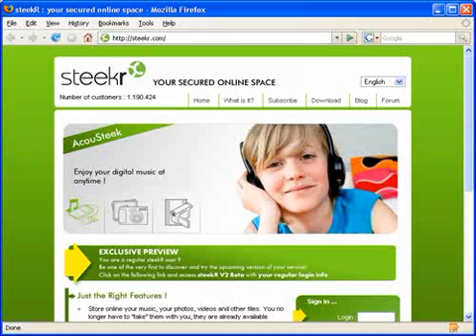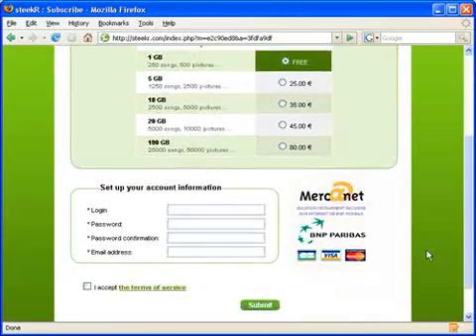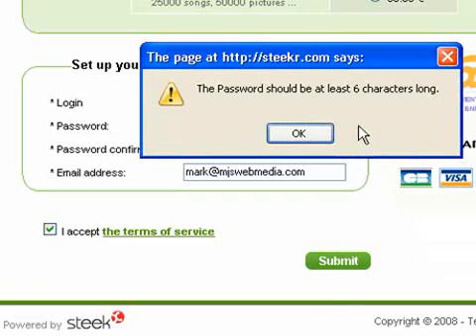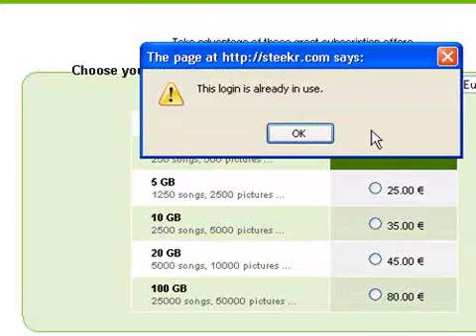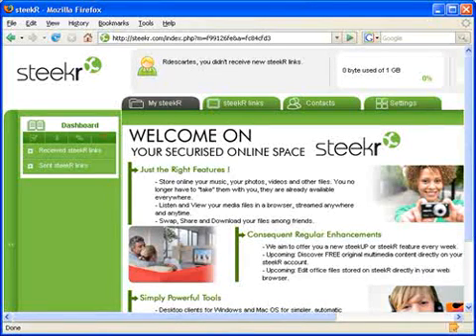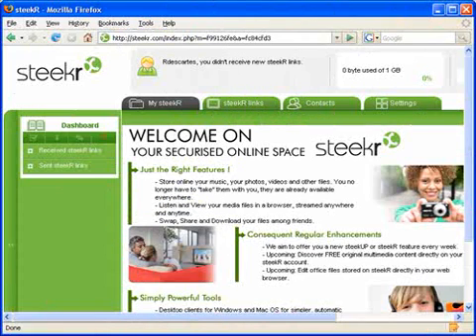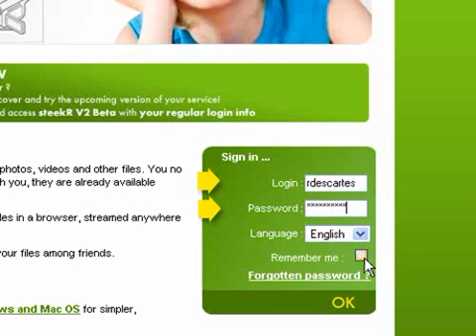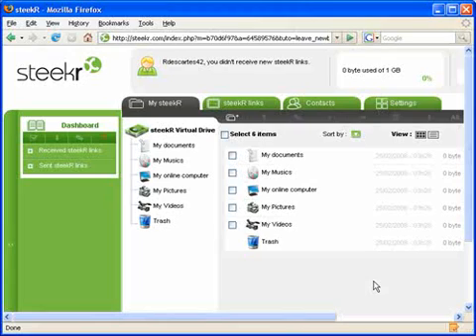Signing up for SteekR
SteekR tutorial: Signing up